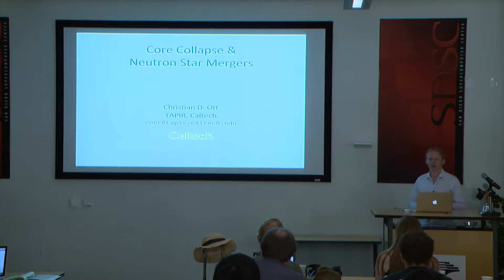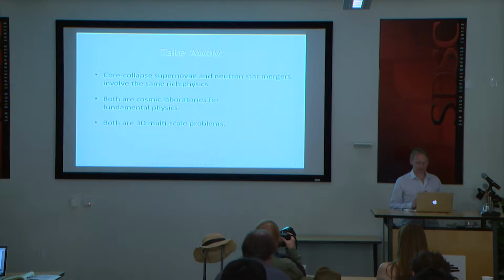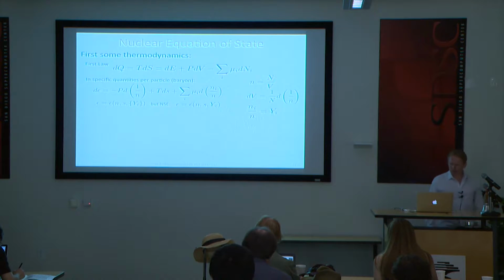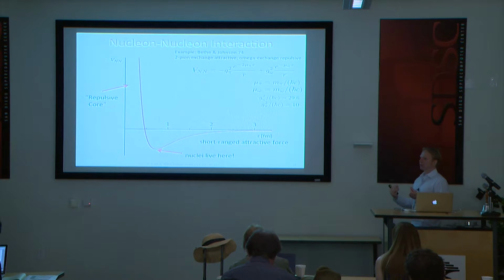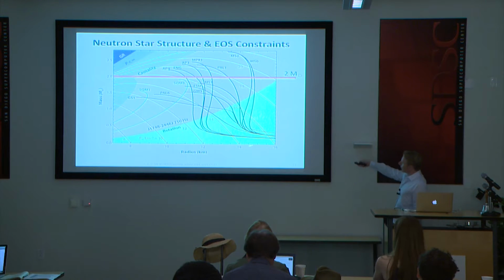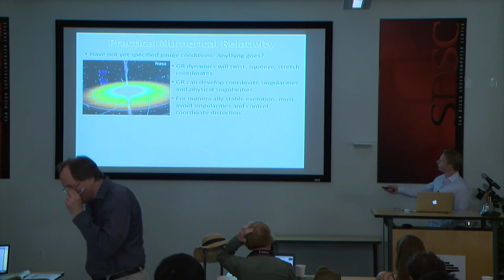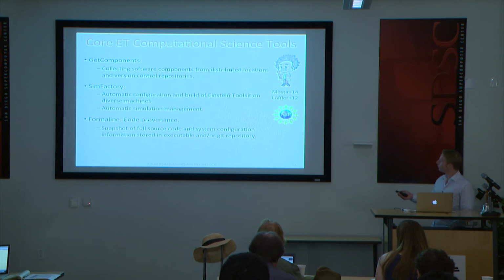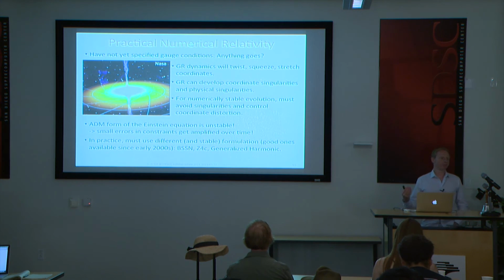Core Collapse Supernovae and Compact Object Mergers, 1 - Christian Ott